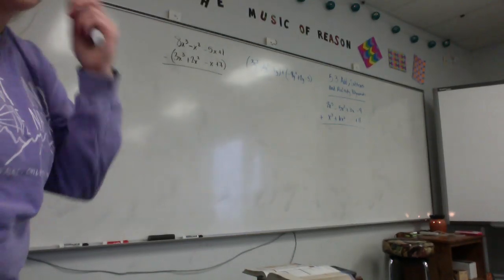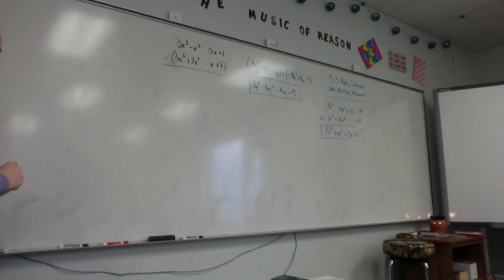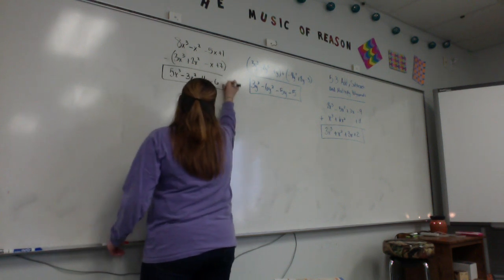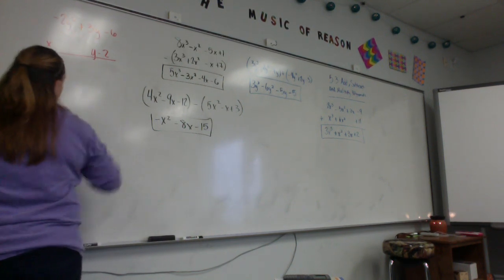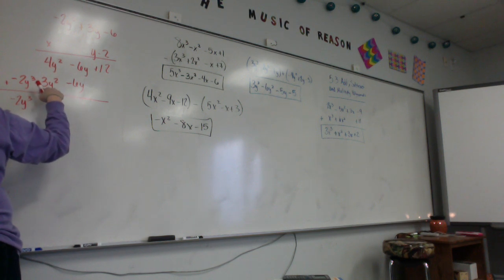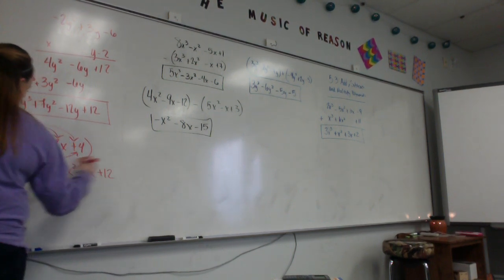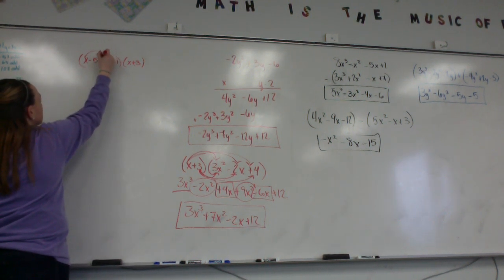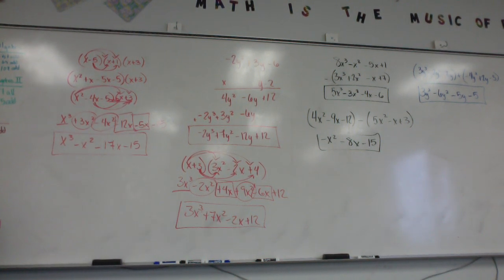5 3 FAII